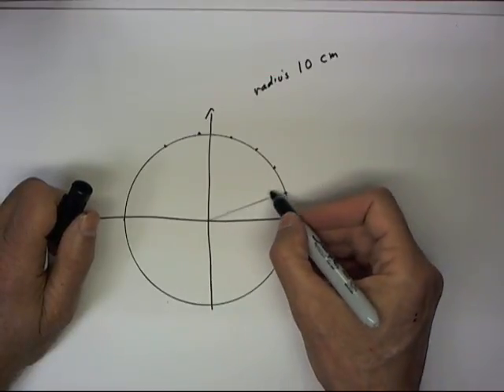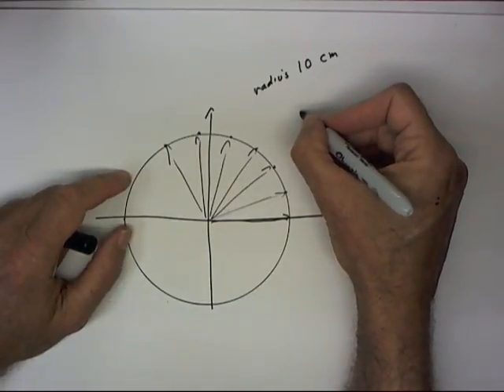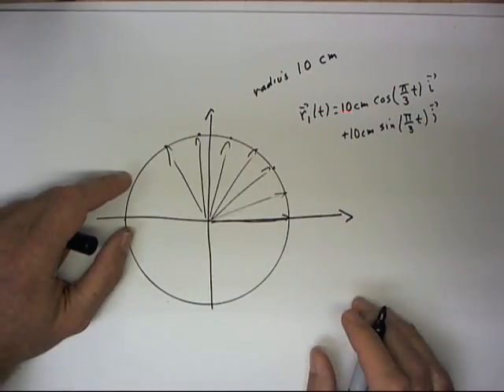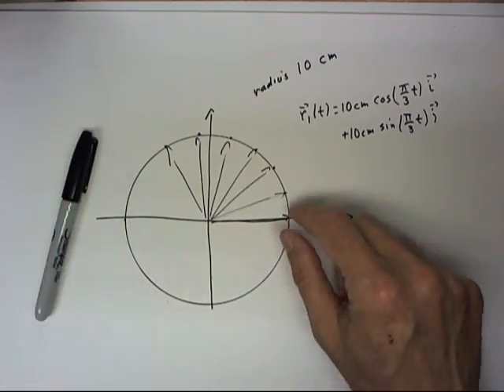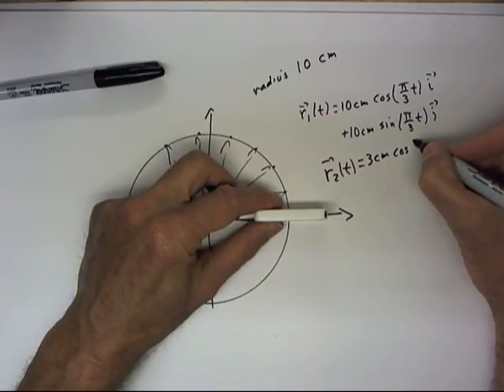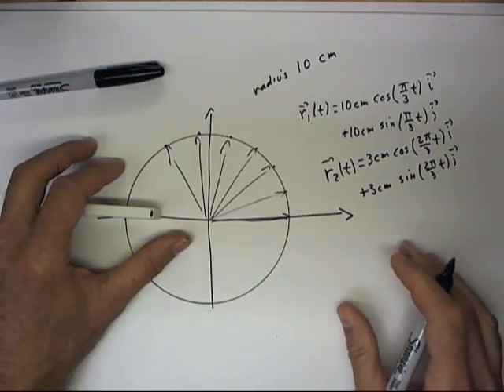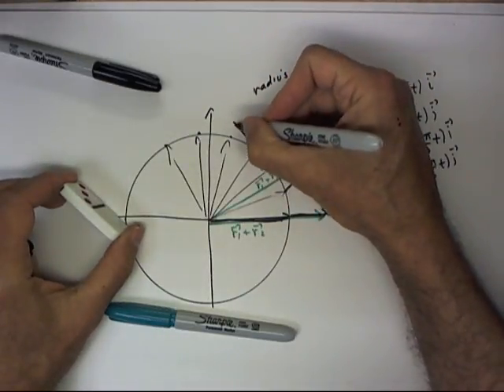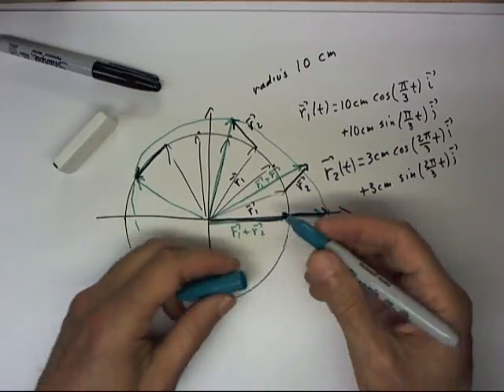multivar 10 02